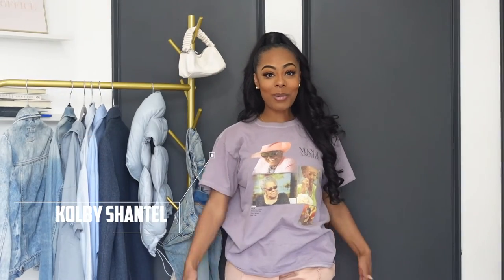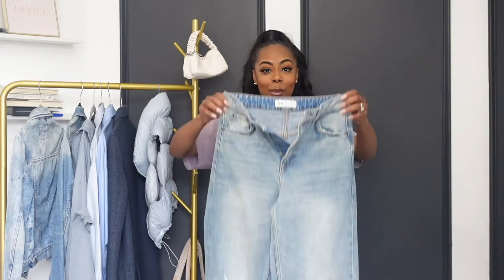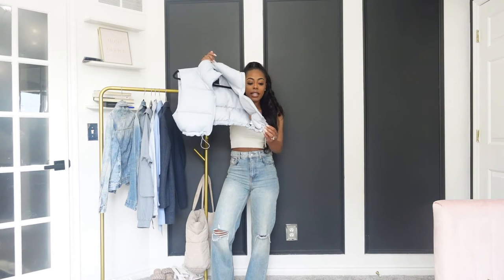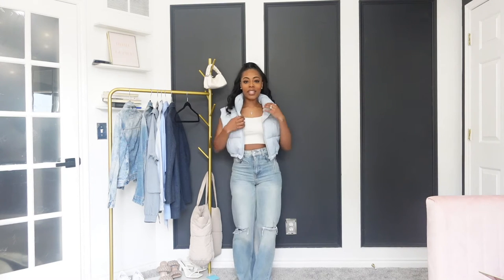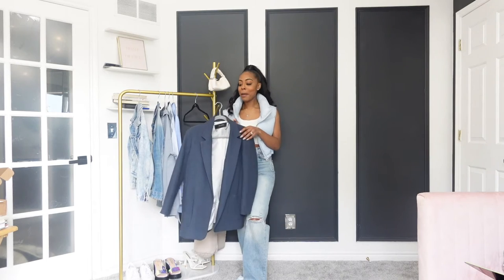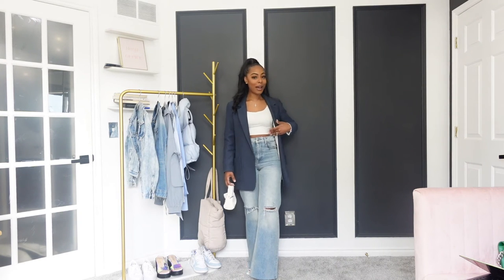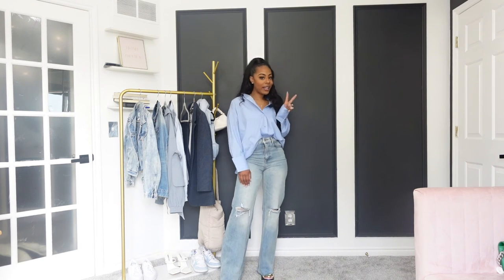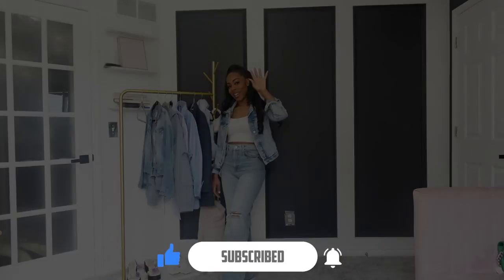Styling Video | 4 Ways to Style Zara Jeans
Here is the link to the Zara jeans so you can style your own looks!

Also the link to my LTK to get links to some of the other outfit pieces I used:

Make sure you're following me on Instagram @kolbyshantel and TikTok @kolbyshantell